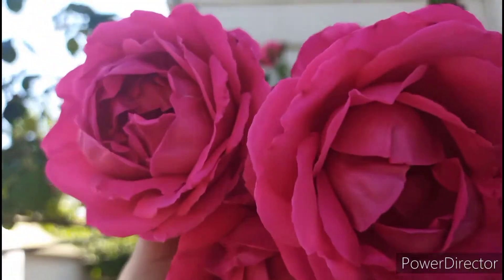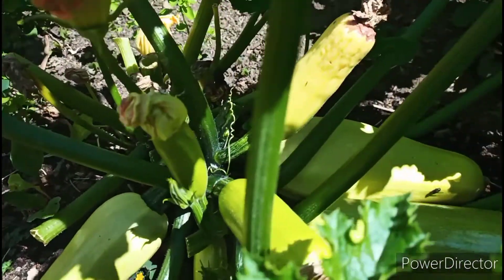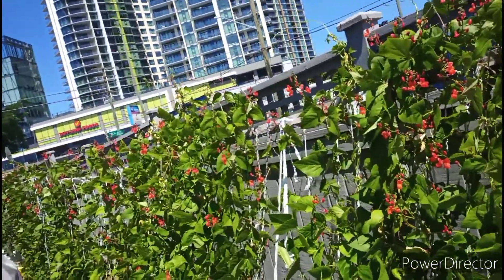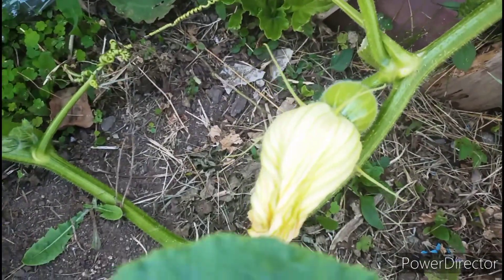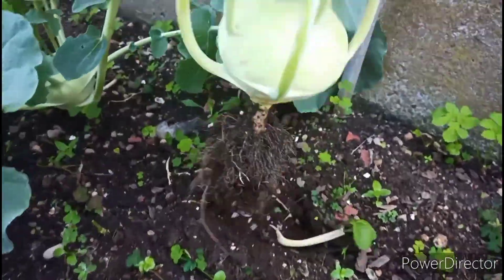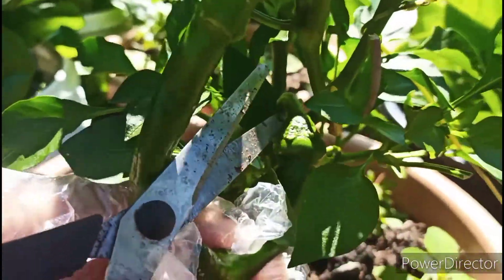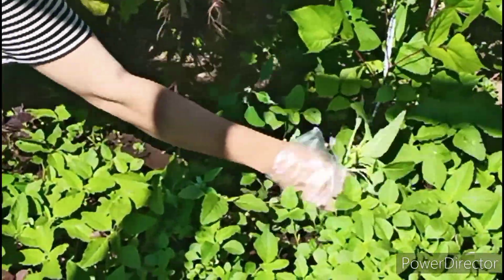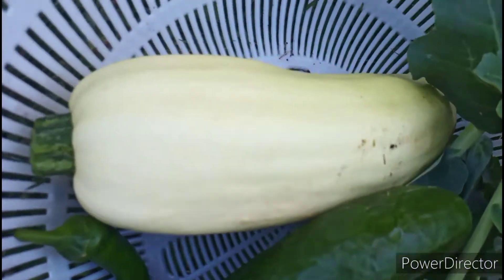July Garden Tore and First Harvest ||How is Backyard Veg Growing! জুলাই মাসে আামার বাগানে কি আছে।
July Garden Tour and First Harvest || How is backyard veg growing!